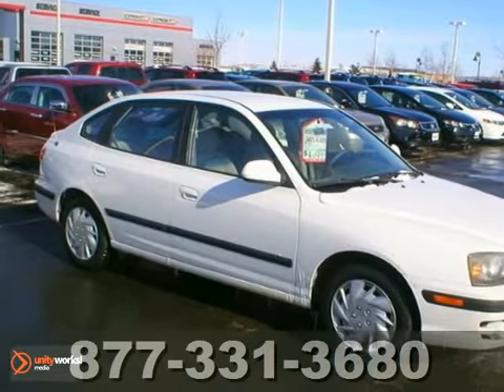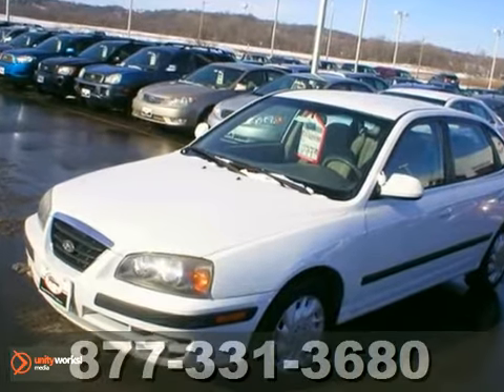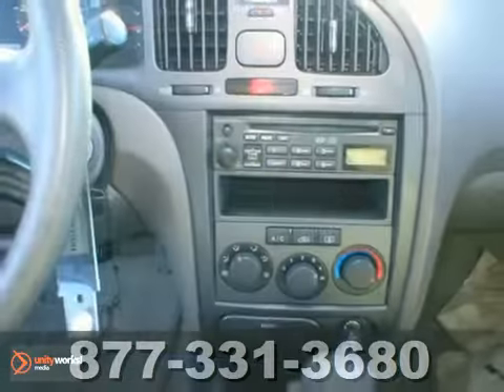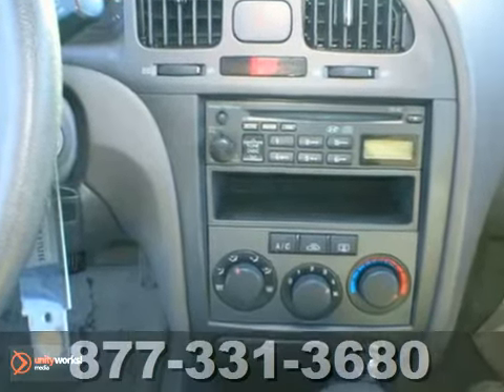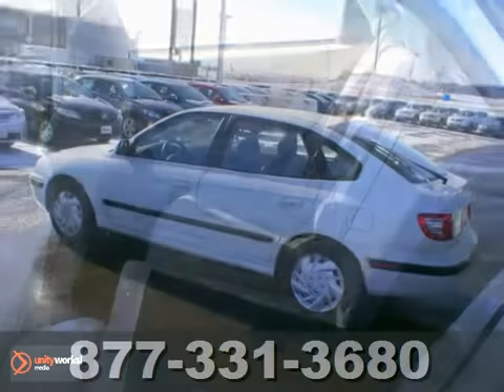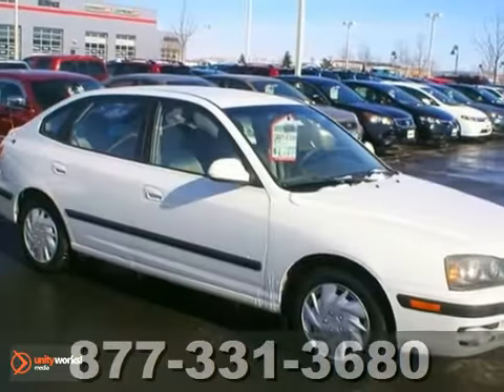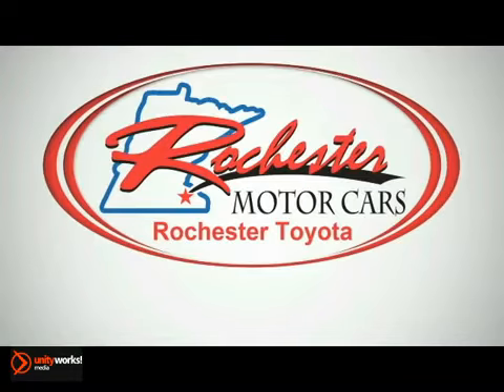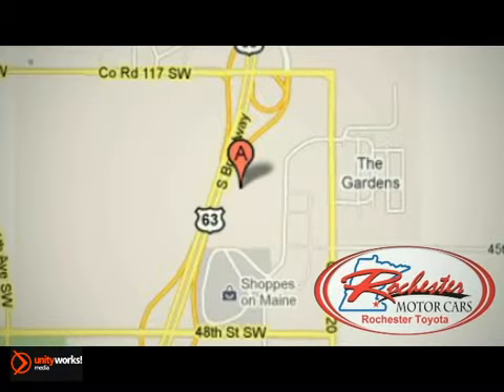2005 Hyundai Elantra Rochester Minneapolis, MN AX2558 SOLD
SOLD - rochestertoyota.com SOLD - Call or visit for a test drive of this vehicle today! Phone: Year: 2005 Make: Hyundai Model: Elantra Trim: 5dr Sdn GLS Auto FWD 2.0L 4CYL Engine: 2.0 L 4 Cyl. Cyl. Transmission: 4-Speed A/T Color: White Interior: Beige Mileage: 55227 Stock #: AX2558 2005 Rochester Toyota Elantra has 55192 miles with a clean auto check report! Options Include: A/C, Cruise, Power windows, Power Locks, Keyless entry, Remote start andMore! We look forward to earning your business. 7 day return, 30 day exchange guarantee on this preowned vehicle Recent Service: Replaced rear brake pads and calipers and reserfaced rotors, mounded and balanced two tires Rochester Toyota is the spot for new Toyota cars, hybrids and Toyota SUVs for the greater Twin Cities area. For years, Rochester Toyota has been the Toyota auto dealership of choice, serving surrounding communities like Minneapolis, St. Paul, Rochester, Faribault, Northfield, Winona, Owatonna, Eau Claire, and La Crosse. Stop in and let us help you find the perfect New, Used, or Certified Pre-Owned Vehicle for you!